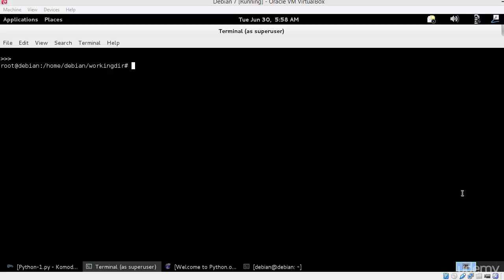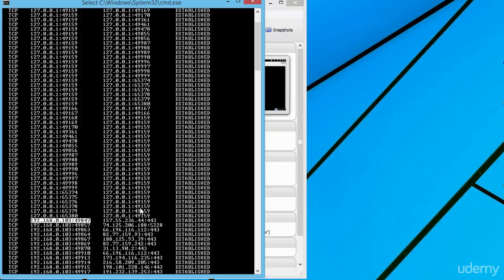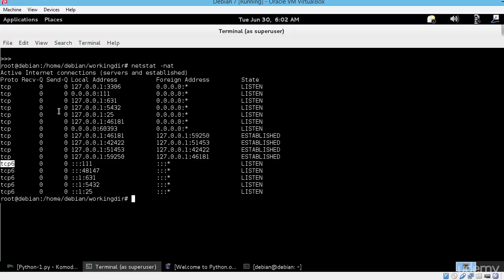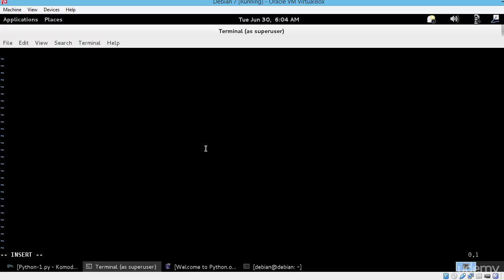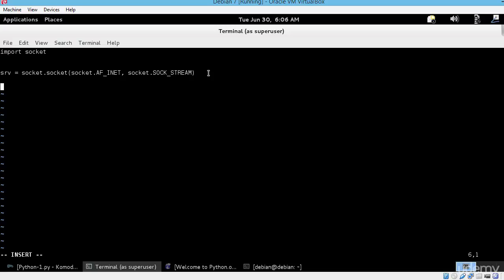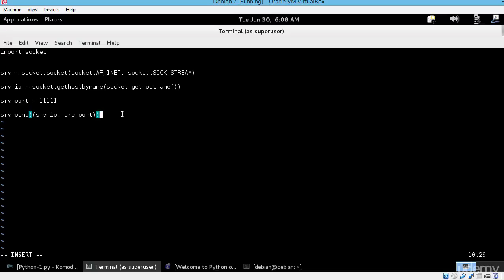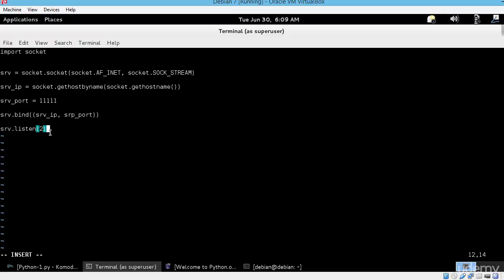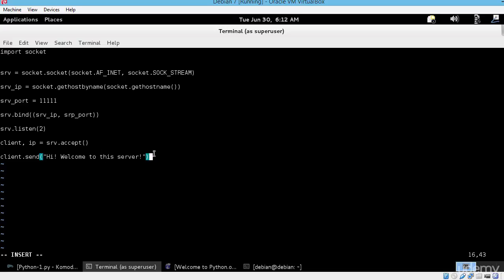70 Sockets Server Just Added November 2 2015